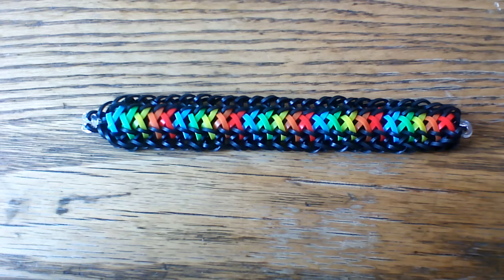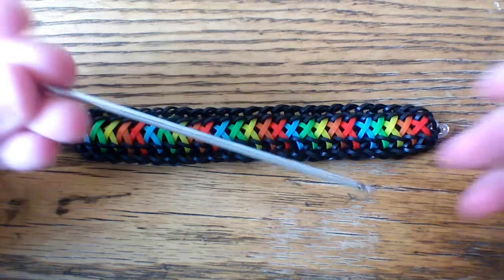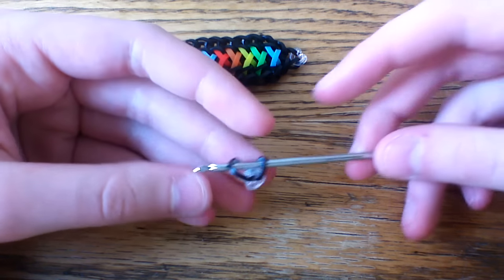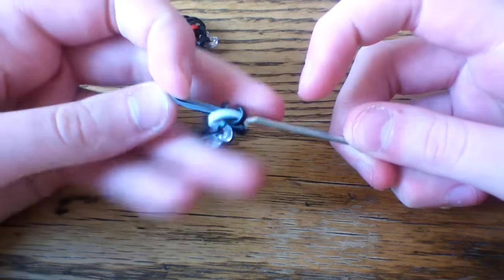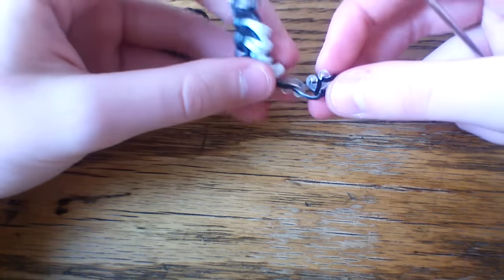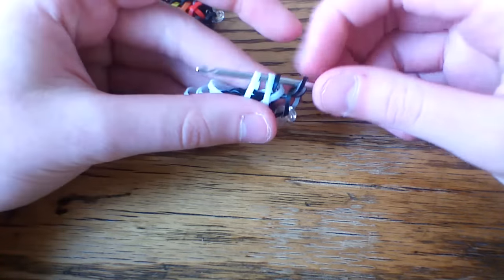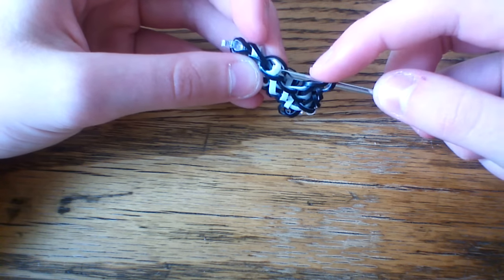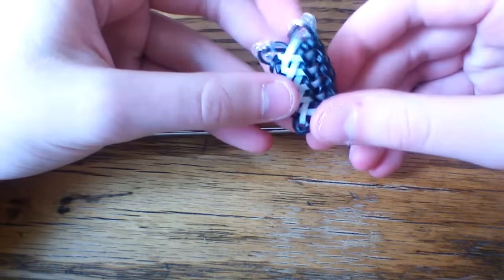NEW Hook Only Kulitta Bracelet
Designed by u.megmeg on Instagram!